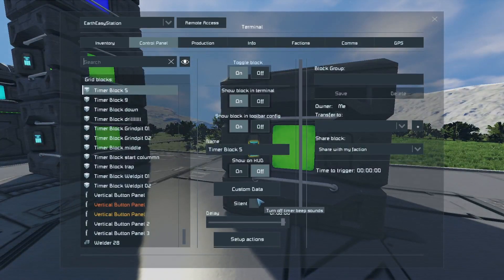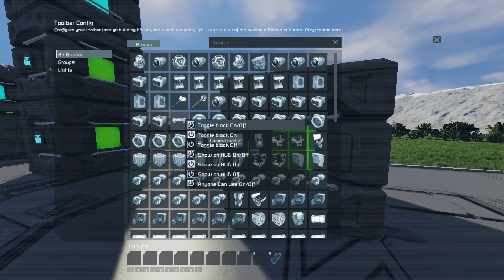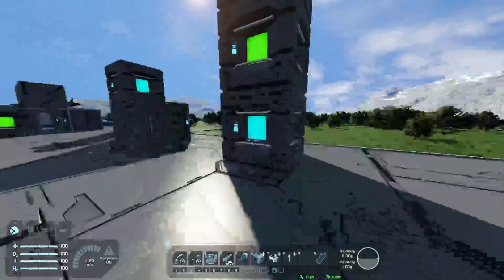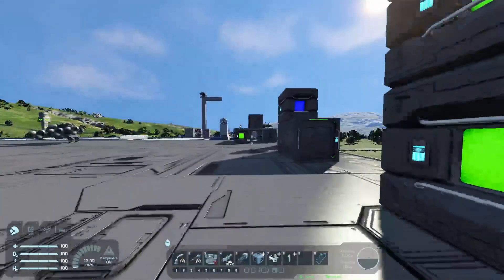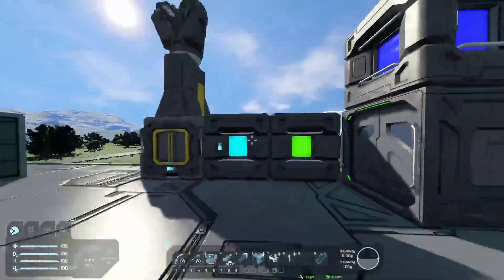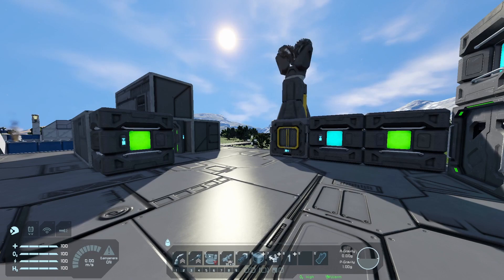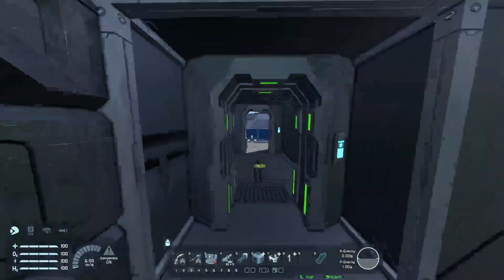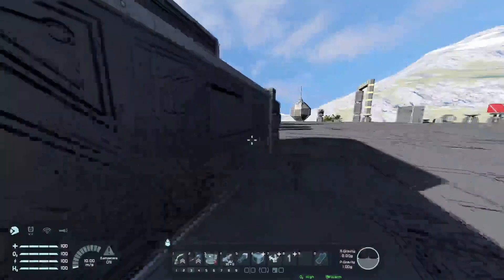Timer blocks can be easy / Space Engineers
Hello,
In this episode I will try to teach you what are timer blocks in Space Engineers and how you can use them.
This is a part of 3 videos series about pistons, rotors and timer blocks. This is the last part, so I hope that after watching all of them you will know some more.